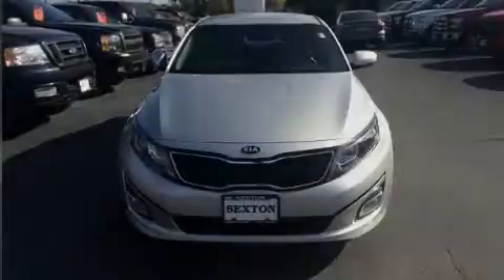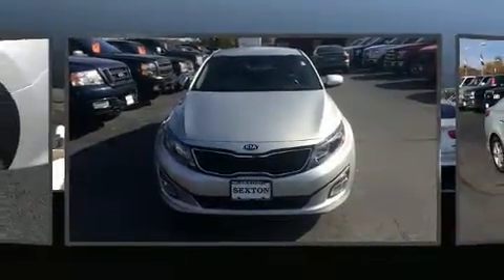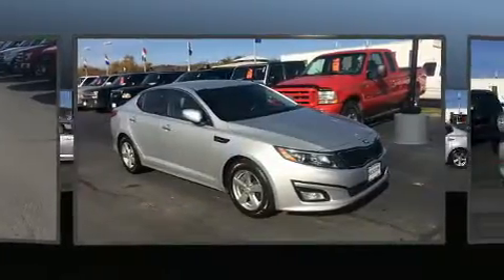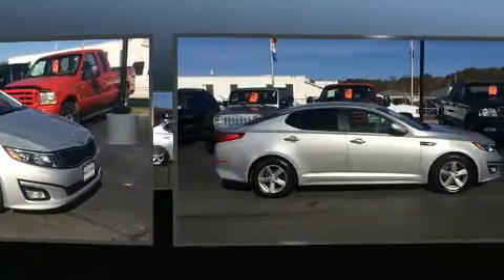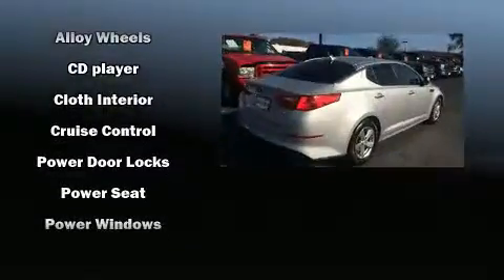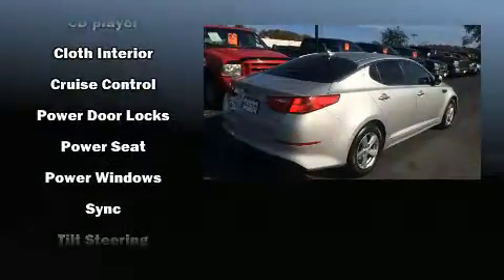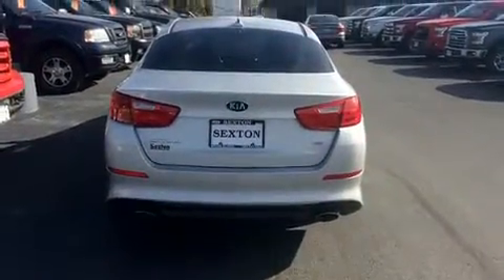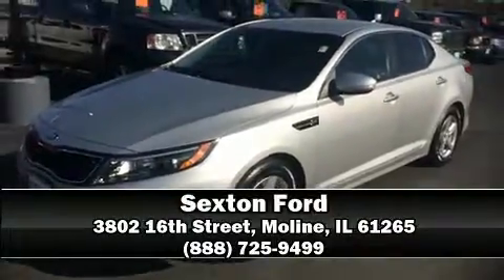2015 Kia Optima LX FWD in Moline, IL 61265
Sexton Ford
3802 16th Street

Sensibility and practicality define the 2015 Kia Optima. This 4 door, 5 passenger sedan just recently passed the 50,000 mile mark! Under the hood you'll find a 4 cylinder engine with more than 170 horsepower, providing a smooth and predictable driving experience. Kia infused the interior with top shelf amenities, such as: variably intermittent wipers, a trip computer, air conditioning, turn signal indicator mirrors, power windows, an overhead console, and remote keyless entry. Premium sound drives 6 speakers, providing you and your passengers a sensational audio experience. Kia ensures the safety and security of its passengers with equipment such as: dual front impact airbags, front SIDE impact airbags, traction control, brake assist, a security system, and 4 wheel disc brakes with ABS. With electronic stability control supplementing mechanical systems, you'll maintain precise command of the roadway. Our sales staff will help you find the vehicle that you've been searching for. We'd be happy to answer any questions that you may have. Come on in and take a test drive!